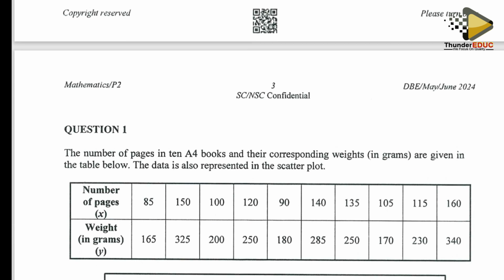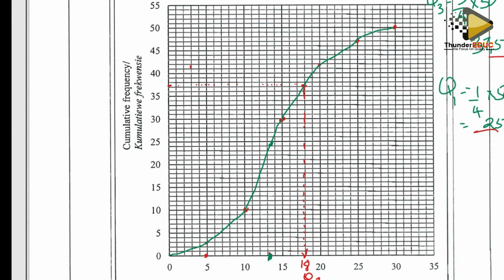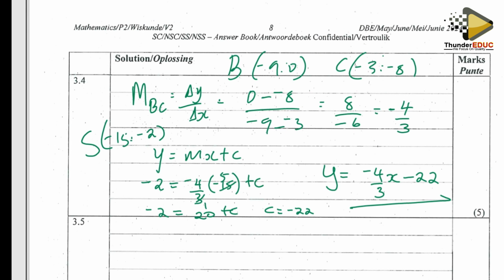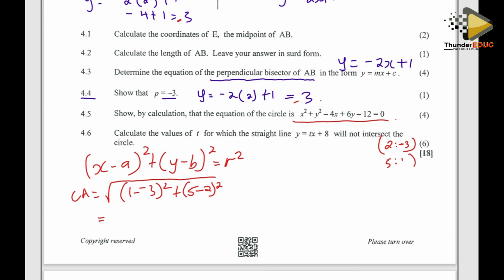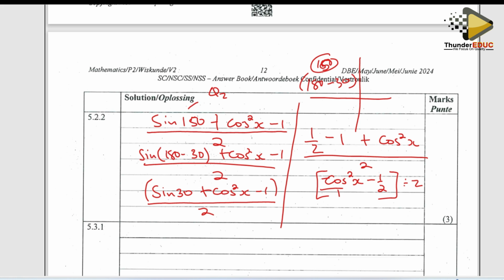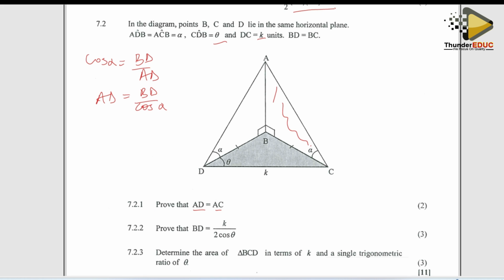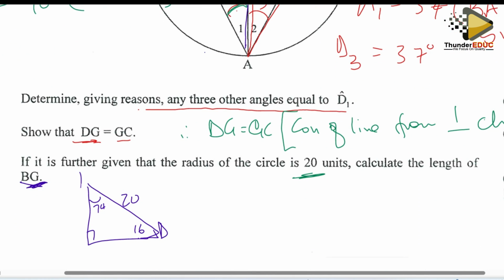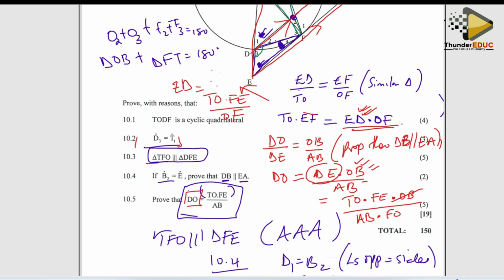2024 MEMO FINAL EXAM MATHEMATICS P.2 (PAPER 2) GRADE 12 May-june [THUNDEREDUC]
2024 MEMO FINAL EXAM MATHEMATICS P.2 (PAPER 2) GRADE 12  May-june [THUNDEREDUC]
LIFE SCIENCES GRADE 12 MADE EASY